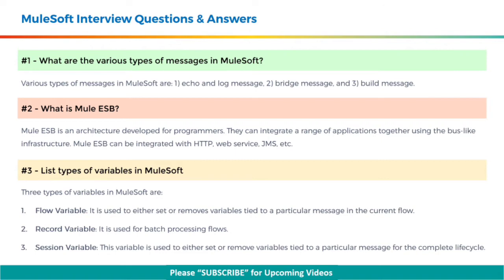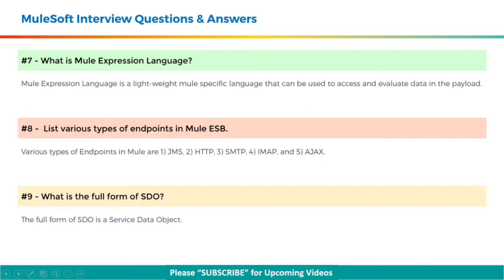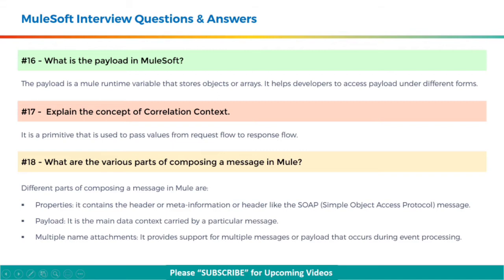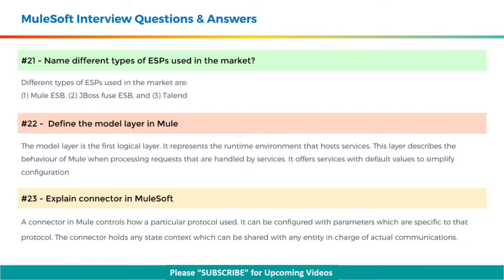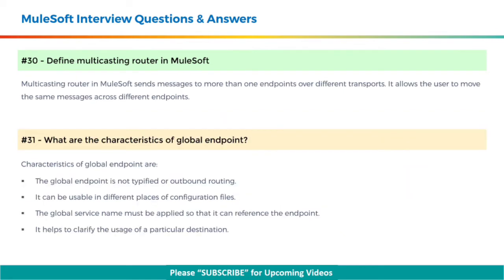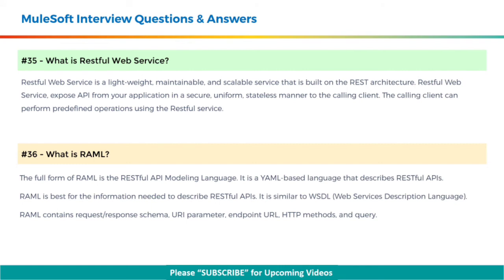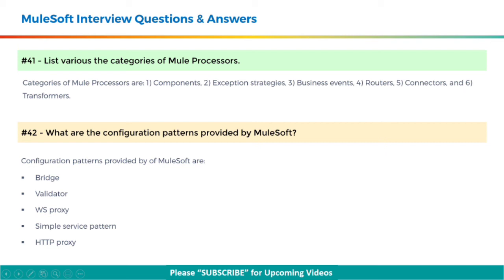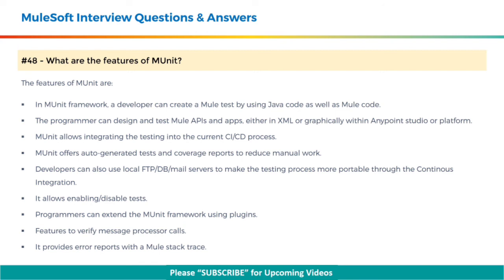MuleSoft Interview Questions and Answers | Tutorial for Beginners | Certification